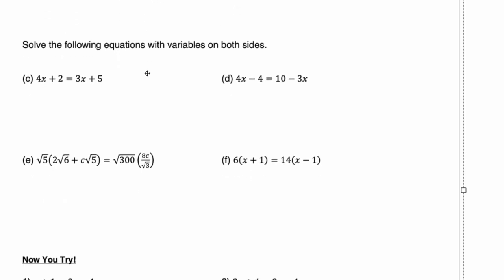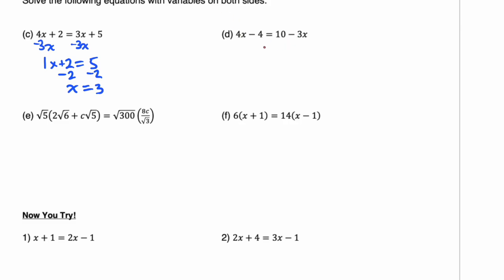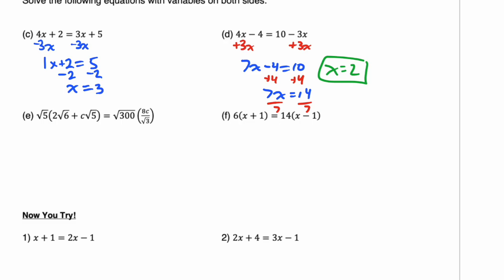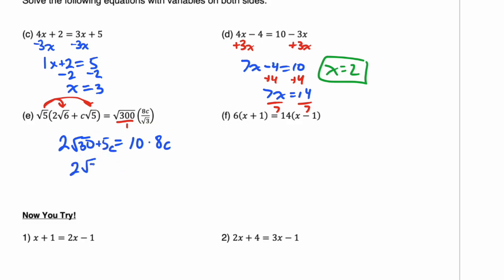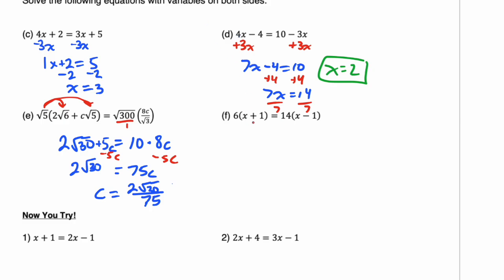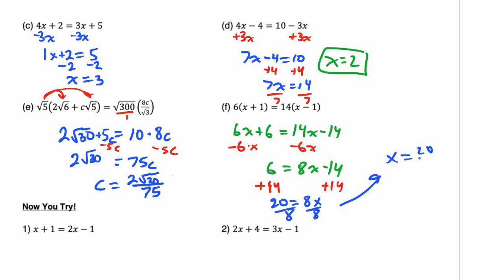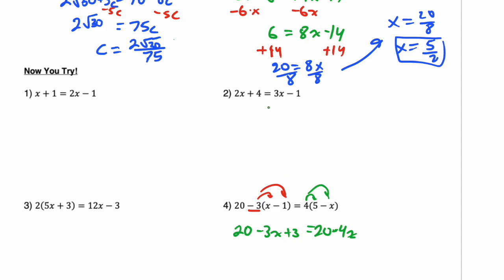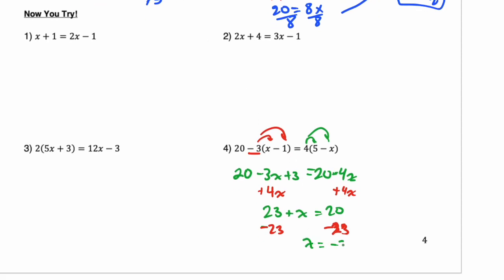Solving with Variables on Both Sides